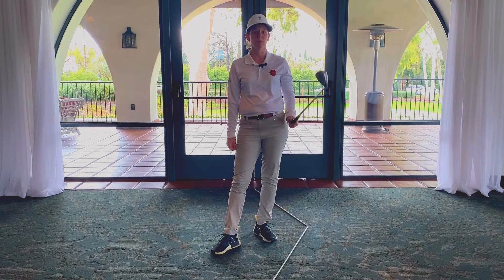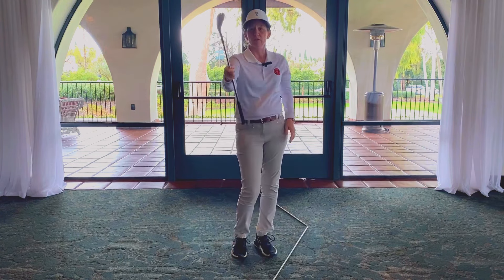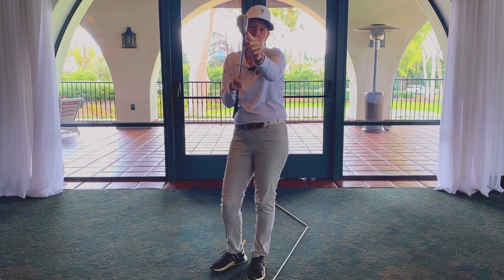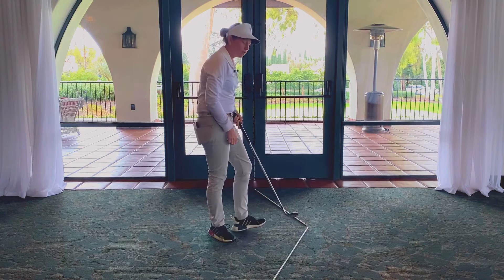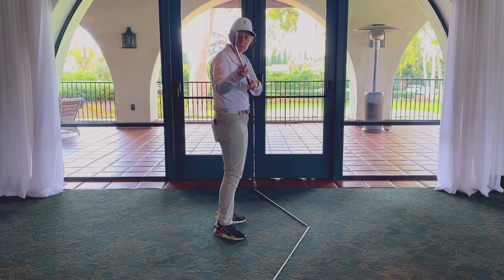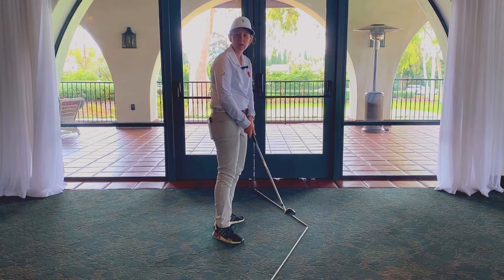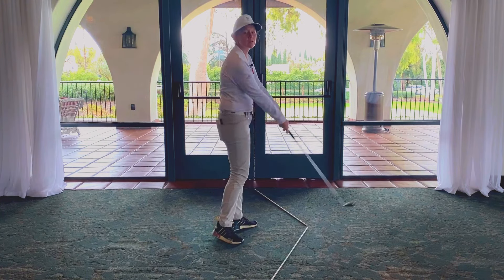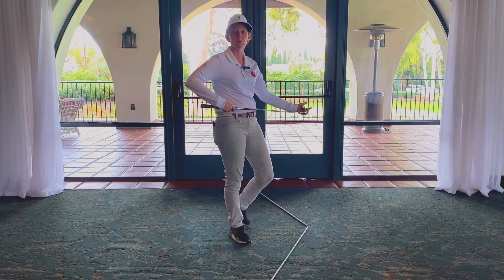How to Hit A Draw